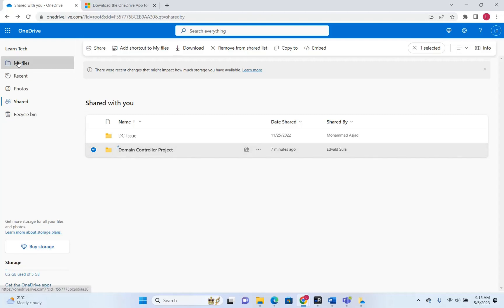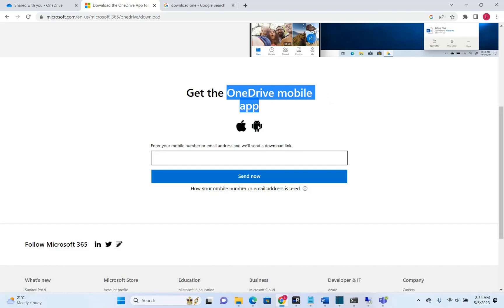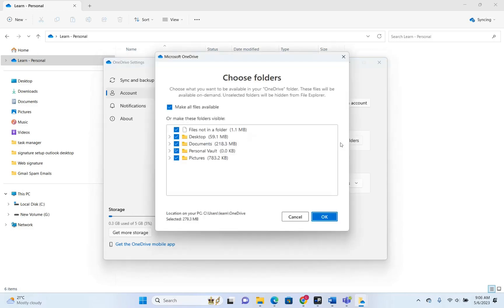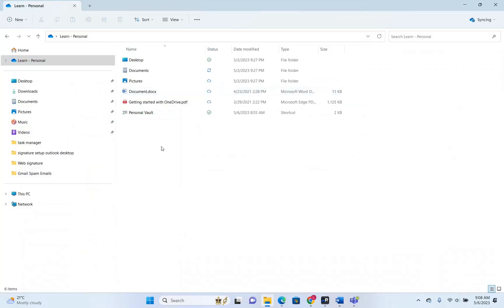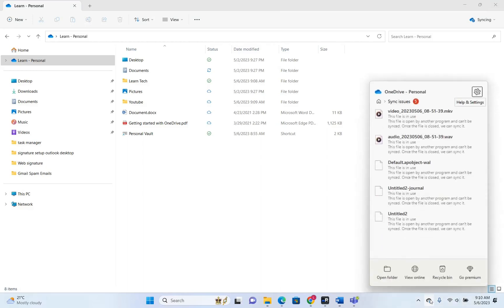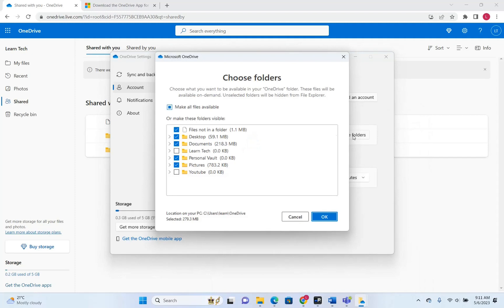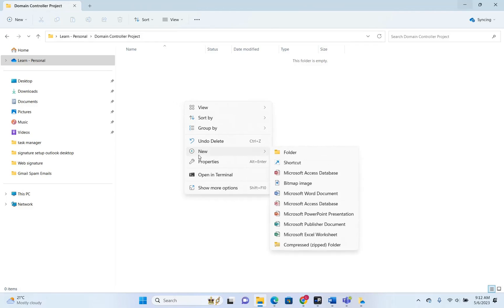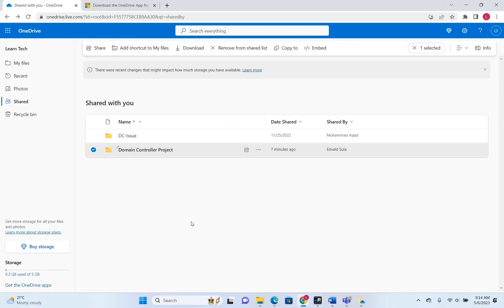One Drive Beginner Tutorial!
One Drive Tutorial - 2023